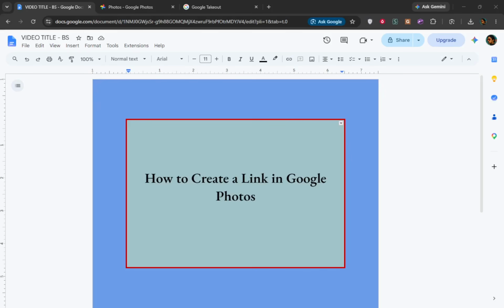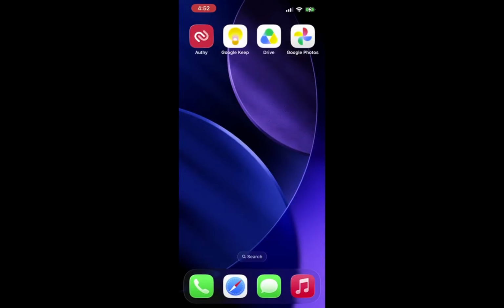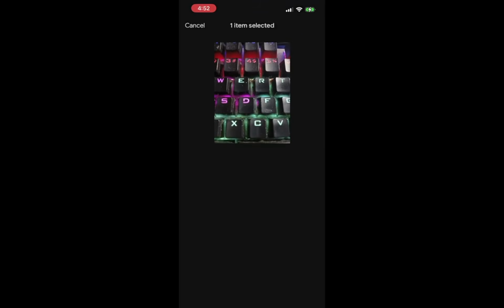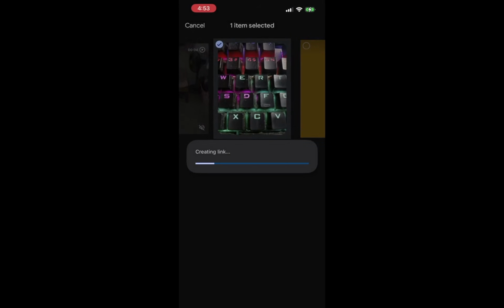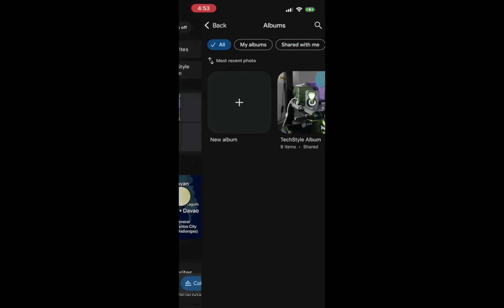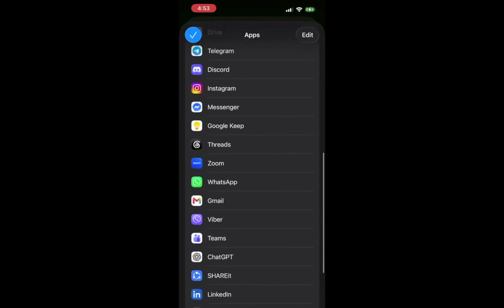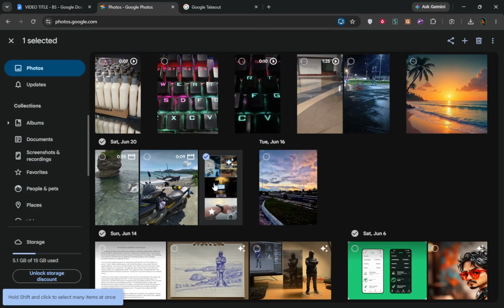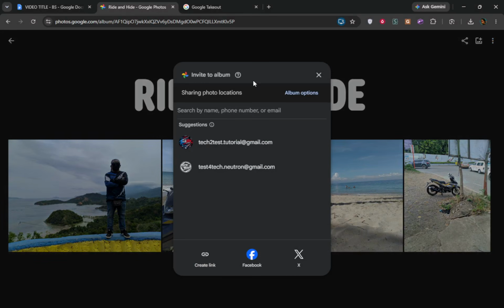How to Create a Link in Google Photos [2026 Full Guide]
How to Create a Link in Google Photos

Unlock the potential of Google Photos with our guide on how to create a link for sharing your favorite memories! In this video, we’ll walk you through simple steps to generate shareable links for your photos, videos, or entire albums—making it easier than ever to connect with family and friends without the hassle of sending large files. Whether you're using the mobile app or the web version, we’ve got you covered. Learn how to select your photos, tap the share icon, and create a link in just a few clicks. We also discuss how to manage access to your shared content, ensuring that you have full control over who sees your memories. Join us as we explore the ins and outs of Google Photos sharing!

Google Photos, create link, share photos, share videos, photo sharing, Google Photos tutorial, mobile app, web version, manage albums, sharing settings, digital memories, photo albums, social sharing, tech tips, family sharing